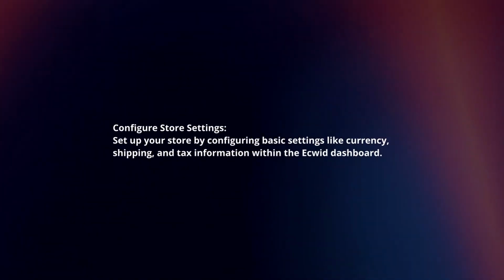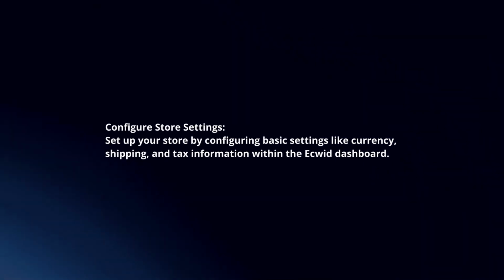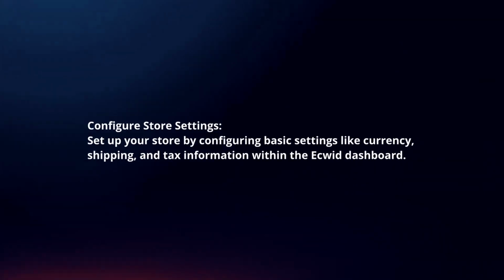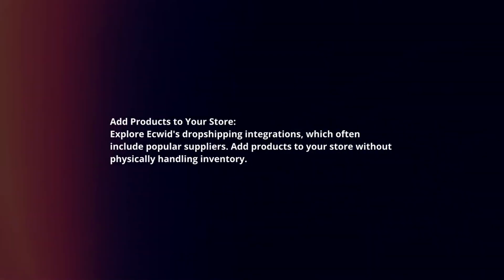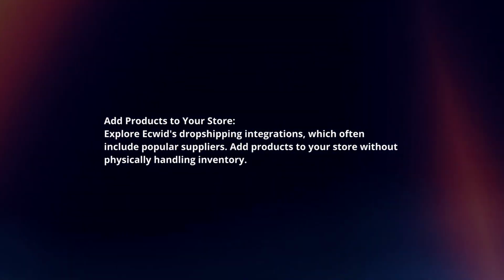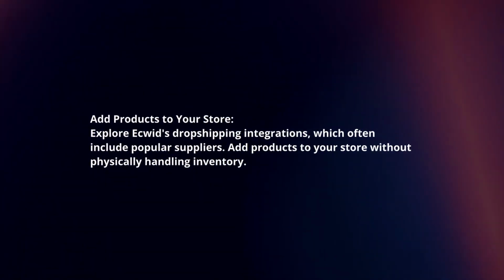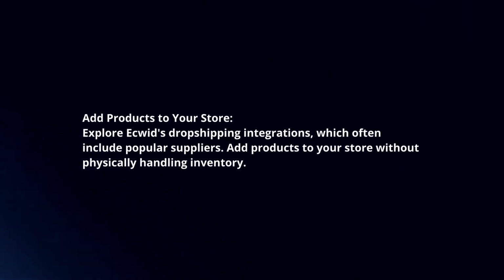How To Use Ecwid For Dropshipping In 2024?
In this video I will explain How You Can Use Ecwid For Dropshipping In 2024.